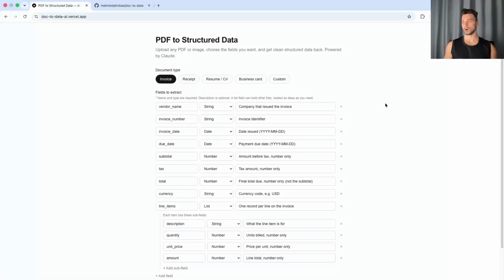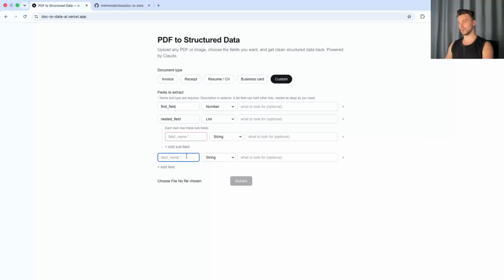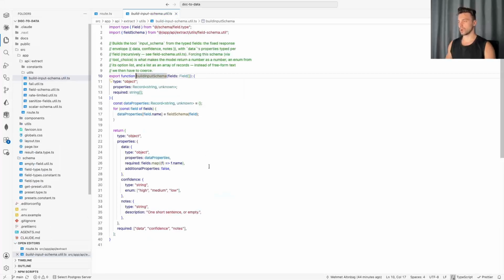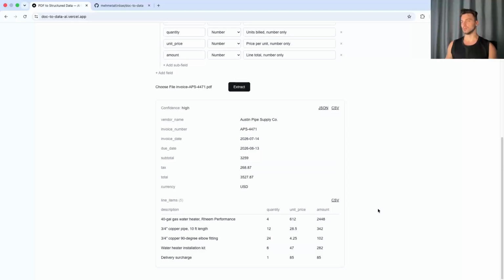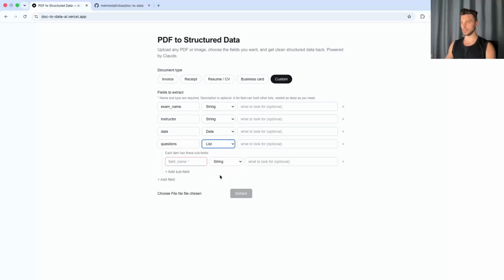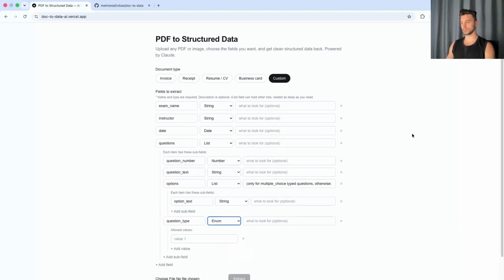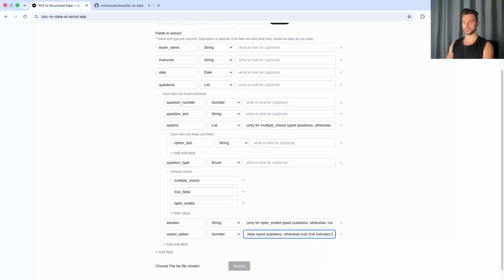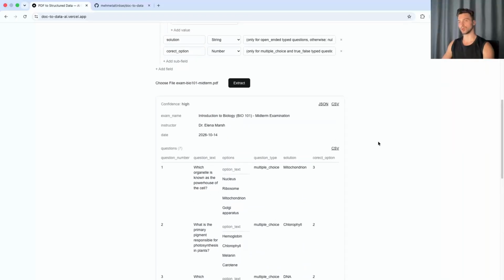Turn Any PDF Into Clean Structured Data With AI, No OCR, You Define the Fields (Claude)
Every business has data trapped in the wrong format. Invoices, receipts, forms, resumes, exams, all sitting in PDFs and images that someone has to open and re-type by hand into a database or spreadsheet. It is slow, expensive, and full of mistakes.

So I built a tool that does it for you. You upload the document, define the fields you want, and get back clean structured data. Claude reads the file directly, scanned pages and phone photos included, so there is no OCR step. It extracts exactly the fields you defined against a strict schema, and when a value is not on the page it returns nothing instead of guessing.

In this video I walk through:

Defining your own fields for any document, no fixed template
How Claude reads the document natively, no OCR and no cleanup code
Extracting a custom document (an exam) into structured records, classifying each question by type
Why the schema boxes the model in, so the output is trustworthy instead of a best guess
Missing values come back empty, never invented
I built the original version for an ed-tech client here on Upwork, turning unstructured exam PDFs into clean database records and earning a 5.0 star review. This is the generalized tool.

Stack: Next.js, Claude (Anthropic).

Chapters:
0:00 Intro
0:11 Problem it solves
0:48 How it works
2:48 Test 1
3:50 Test 2